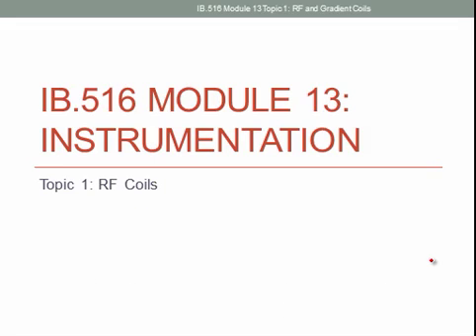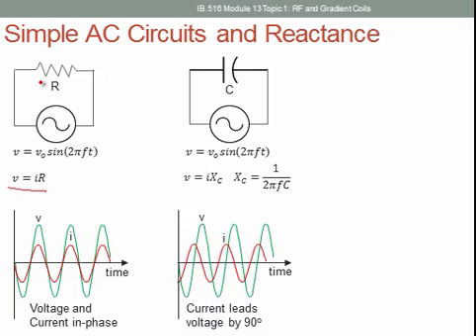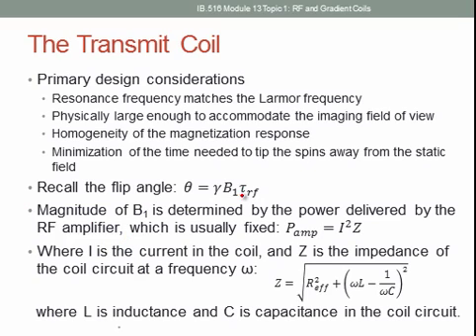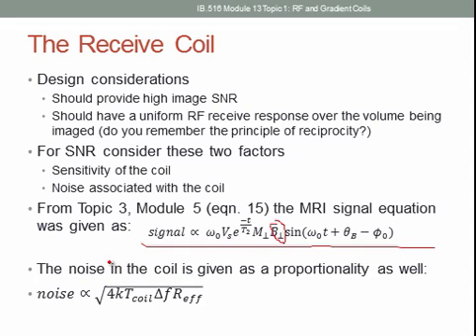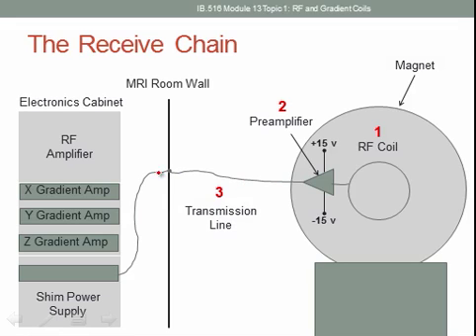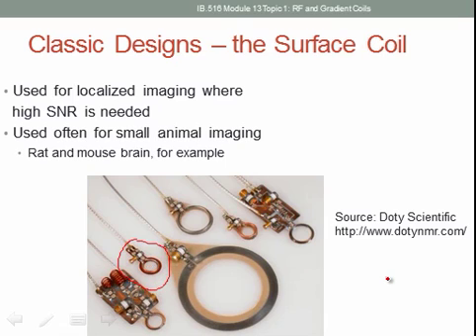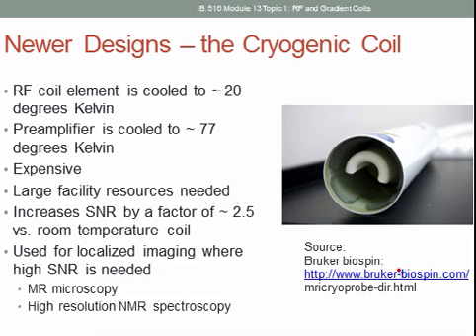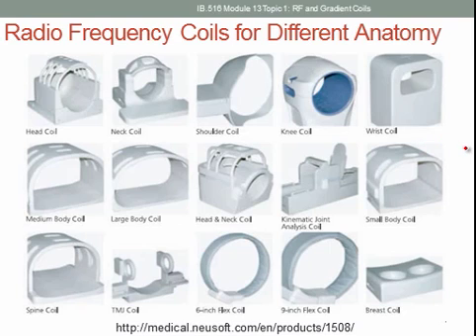Magnetic Resonance Imaging Basics Course: radio-frequency (RF) Coils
An overview of the fundamentals of radio-frequency (RF) coil design for use in magnetic resonance imaging (MRI) experiments.